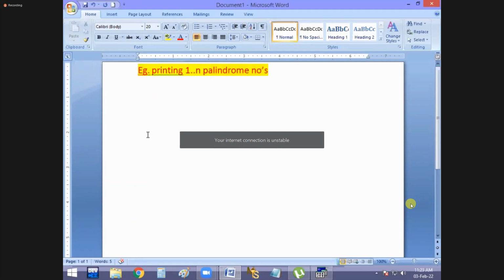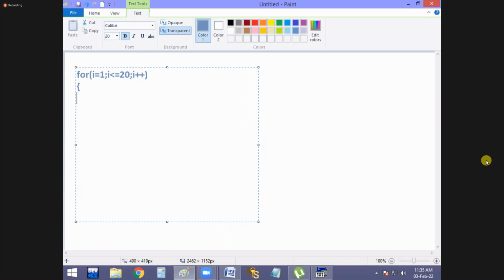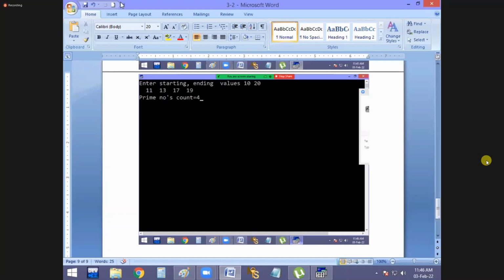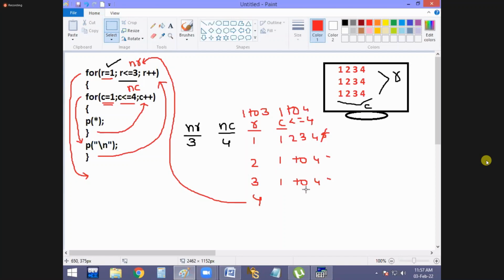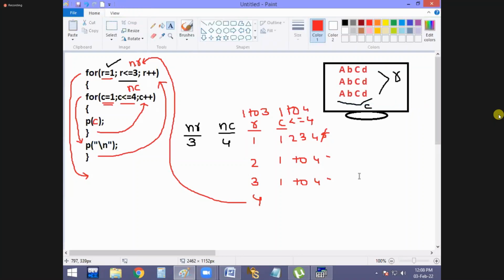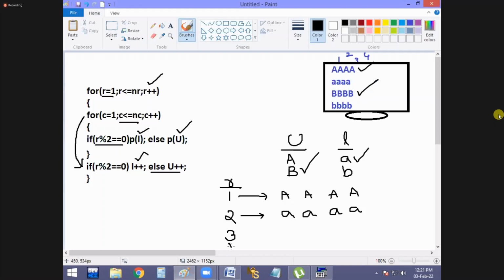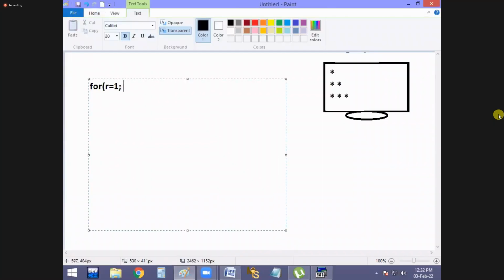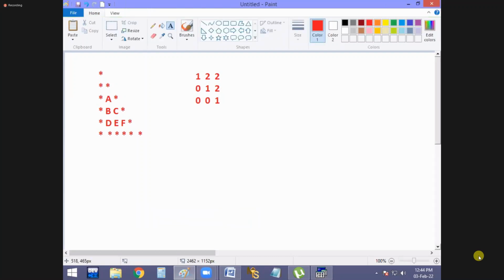Day 38 C Language @ 11 00 AM IST 03 02 2022 by Mr Kishore